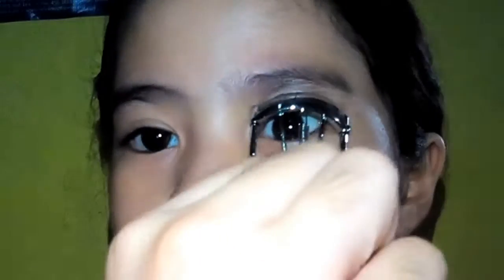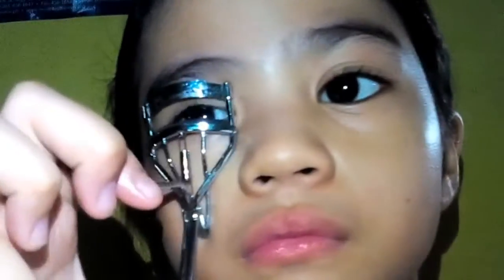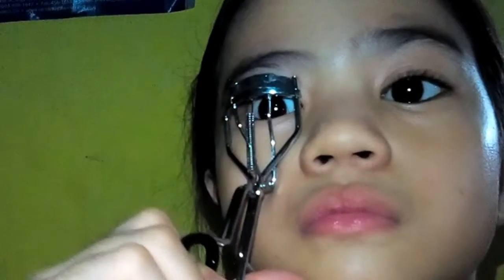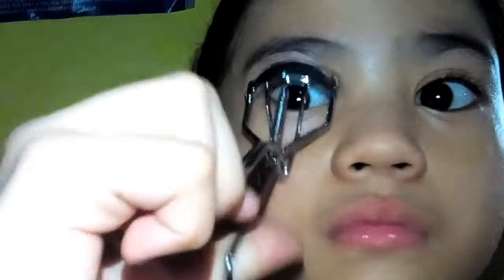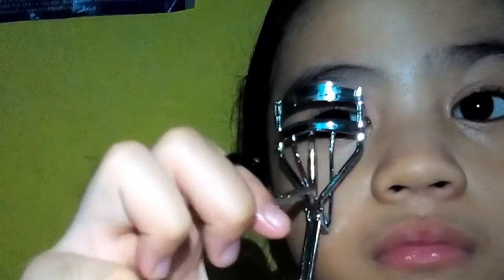Go to makeup look|Charlize Gail